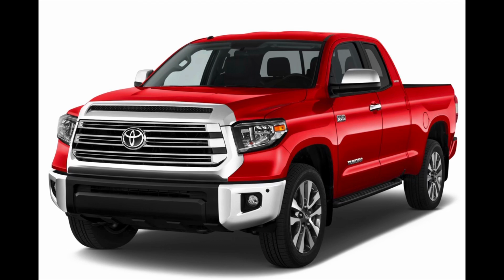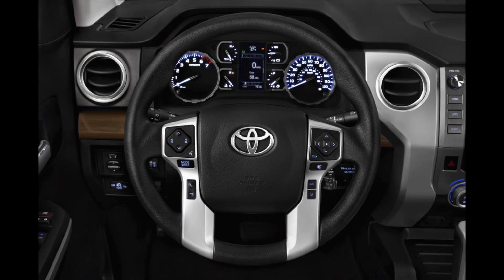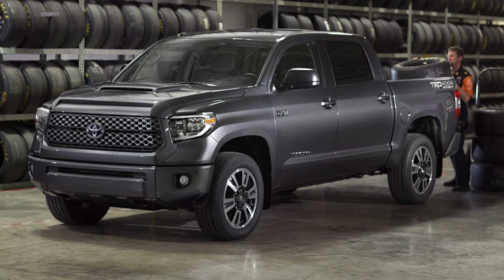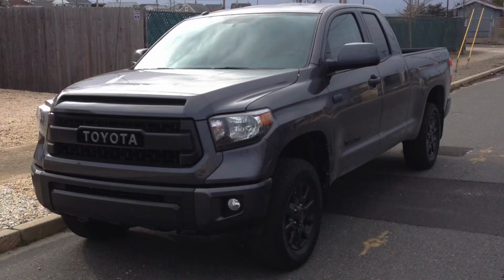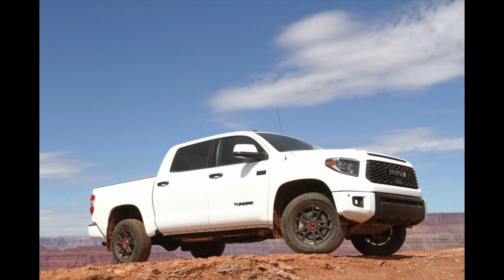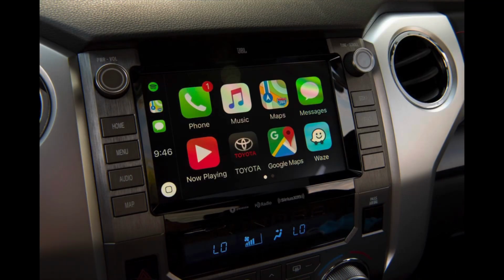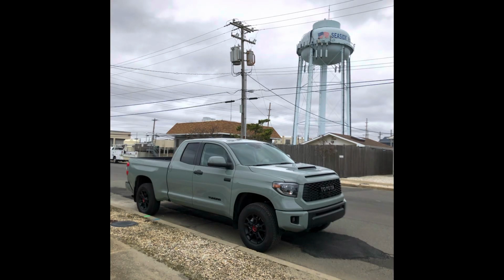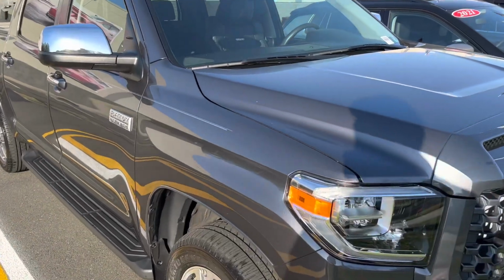Toyota Tundra: Most Important Model Years?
Are these the Toyota Tundra model years that made the difference?